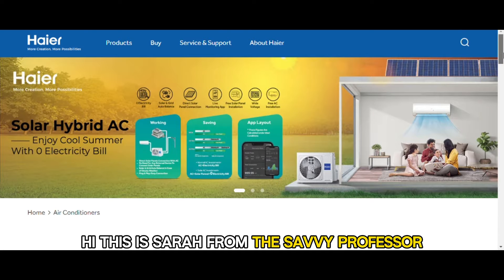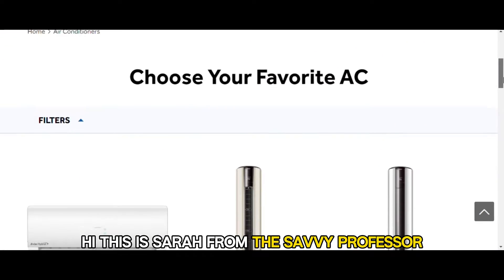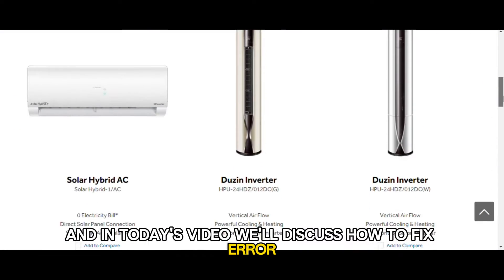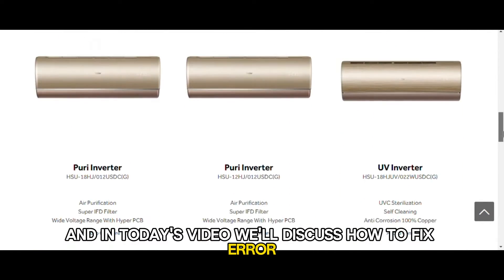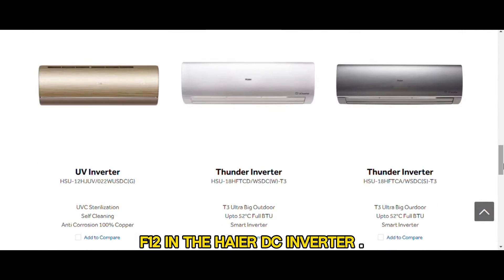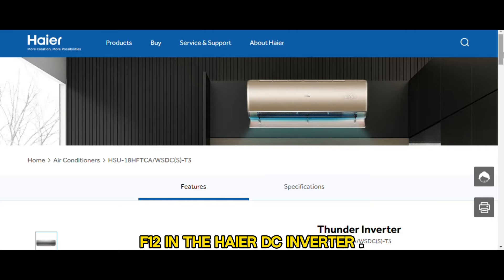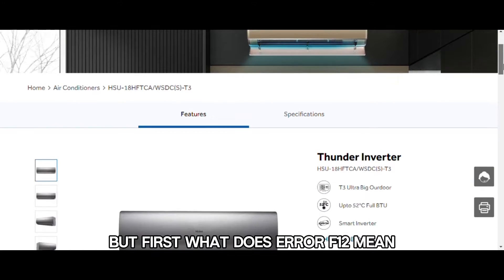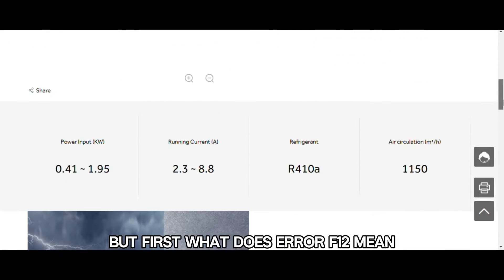How To Fix Haier DC Inverter Error F12 (Meaning Of Error F12, What Causes It, And How To Fix It)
How To Fix Haier DC Inverter Error F12 (Meaning Of Error F12, What Causes It, And How To Fix It). In this video tutorial I will show you how to fix Haier DC Inverter Error F12.

Error F12 in the Haier DC inverter Air Conditioner indicates a malfunctioned EEPROM. The error is detected by the outdoor unit LED blinking one flash at a time.
This is the most common cause of the error code:
• A faulty EEPROM on the PCB

Now, let’s look at the best solutions to fix the error:
Replace the PCB
• Power up the Haier DC inverter system and check the outdoor unit's LED1 light if it is blinking one flash at a time.
• If so, you must replace the outdoor unit’s main board.
To do this:
• Undo the screws holding the top panel in place and lift the panel. Repeat the procedure for the front panel to remove it.
• Loosen the electrical box’s mounting screws and replace it with a new box. This replaces the PCB as the electrical box houses the outdoor PCB.
• Assemble the unit before reconnecting it back to the inverter system.